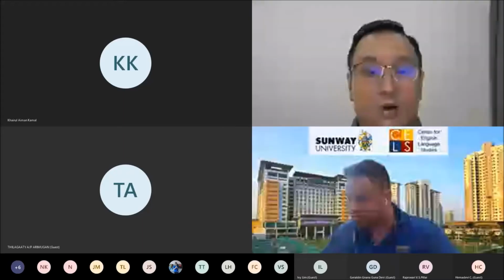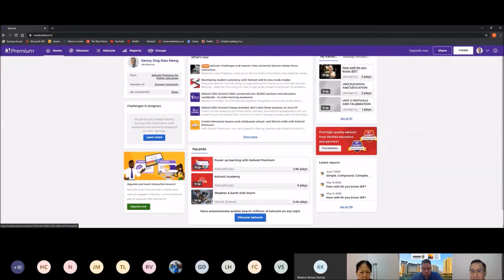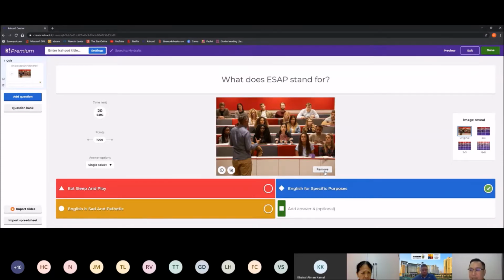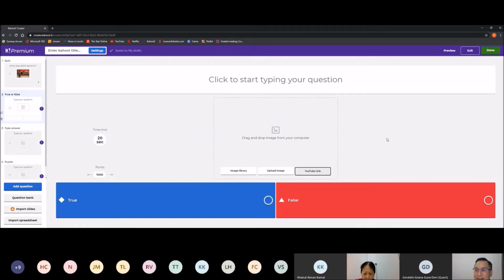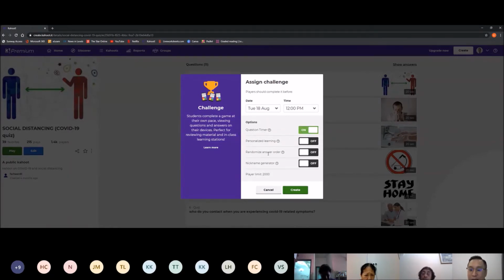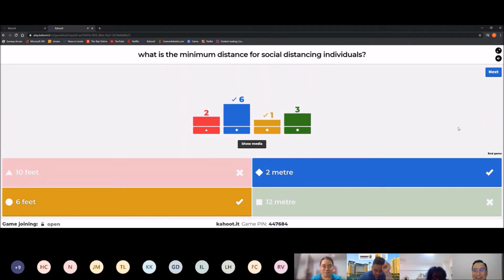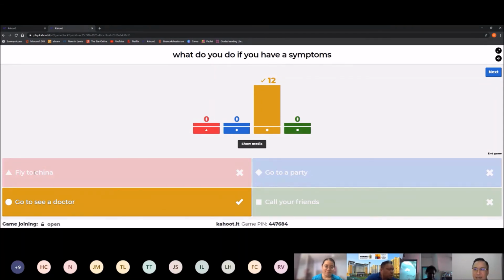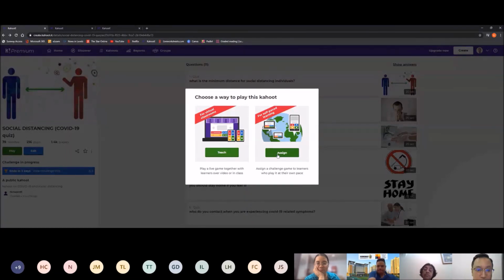Kahoot! - The cure for the common classroom - Kenny Ong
Research shows learning, using web-based games is effective at engaging learners, common classroom, or not.
This is where Kahoot! comes in. It allows teachers to easily design digital games that suit their lesson plans and objectives, and at the same time, create fun and engagement for learners. Say goodbye to disease-spreading paper worksheets, forest-destructing photocopying, and time-wasting copying and pasting with scissors and glue. This workshop will share various techniques and examples on how to make use of Kahoot! in developing your teaching abilities and enhancing your students’ learning experience in and out of the classroom.

Kenny Ong Kian Meng has a Bachelor of Arts with Honours (English Language Studies) from Universiti Kebangsaan Malaysia (UKM) and he has just recently completed his Master of English Language Studies with a distinction from Universiti Malaya (UM). His research interest is in e-learning, especially Mobile-assisted Language Learning (MaLL) – an area that is very much in the spotlight in recent times. He is currently teaching in the Intensive English Programme (IEP) in the Centre for English Language Studies (CELS), Sunway University.